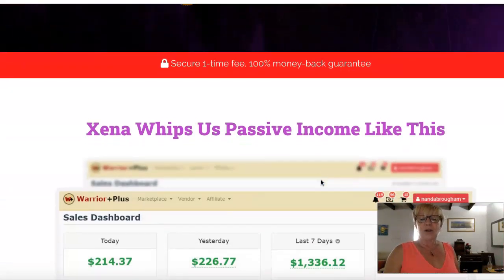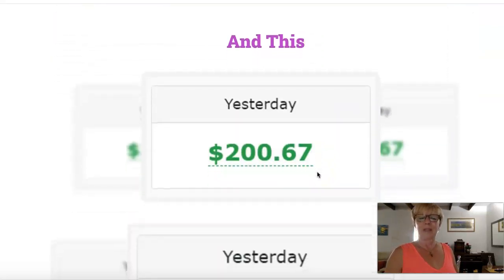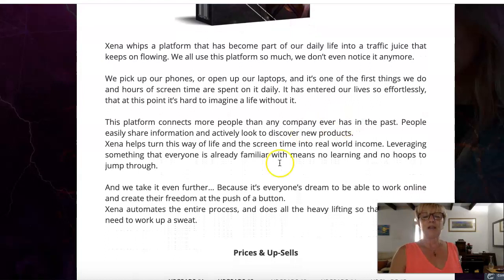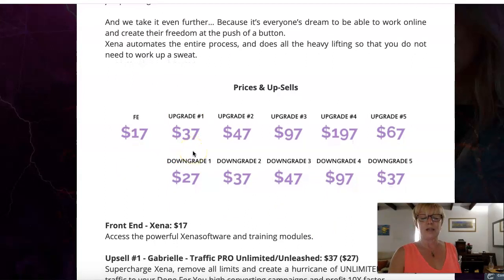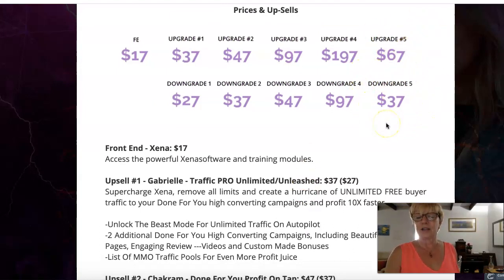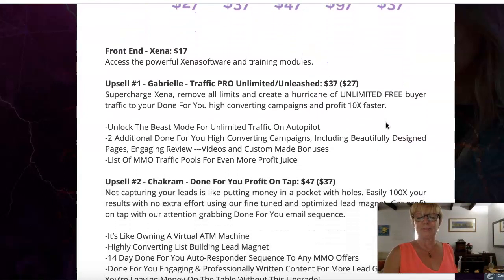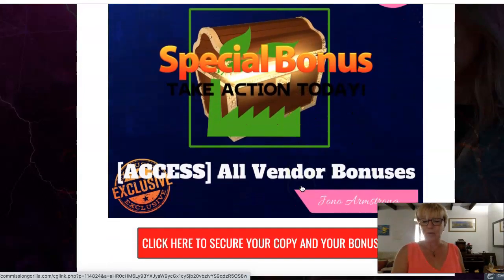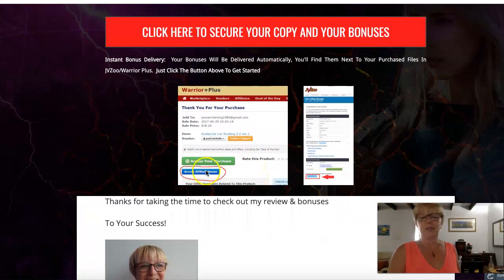XENA Review + Bonuses ✋ STOP ✋ Grab XENA plus 4 Fantastic Bonuses in the 4 day launch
Xena Training and Xena Software download that has options for Apple Mac and Windows that generates traffic and increases leads using Facebook it works on autopilot,  created for you by Digital Dames who are three fantastic female digital marketing entrepreneurs Paula-Maree, Nanda and Kafayat.
The Introduction training gives you the reasons why FB is a powerful tool to communicate to your customers and buyers.  Video training goes over the correct way to set up a Facebook account for your business, and step by step profile account set-up.

Pricing Details + Early Bird Details:
The FE Price will start at $17.00
(However, The Price Will Rise Every 60 Mins)